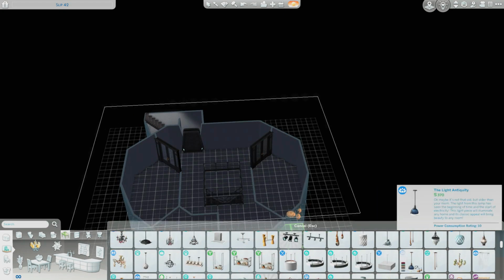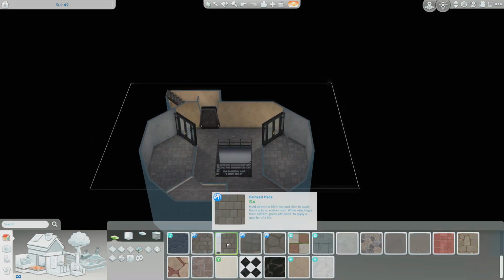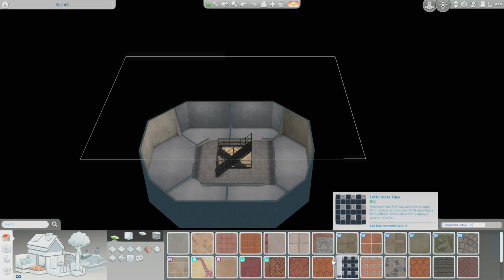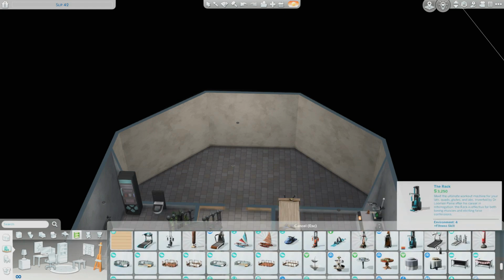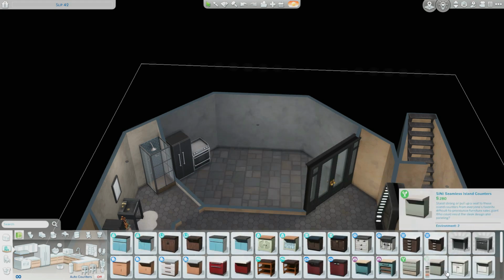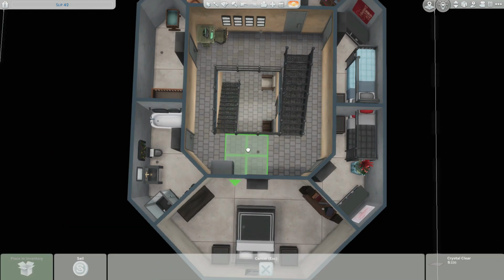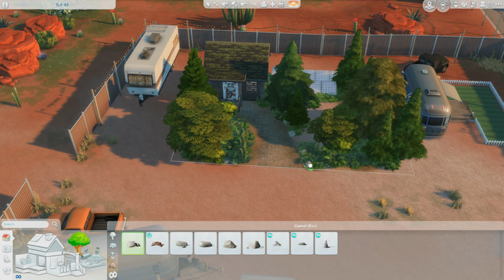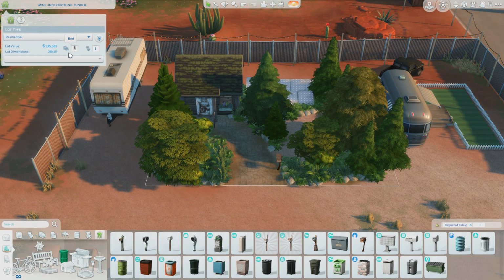mini underground bunker | The Sims 4 Speed Build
value off lot: $135,231
5 bed / 3 bath